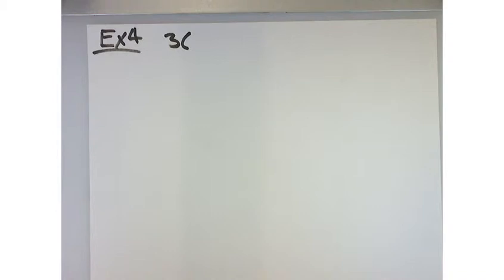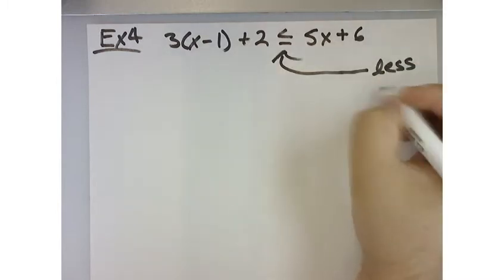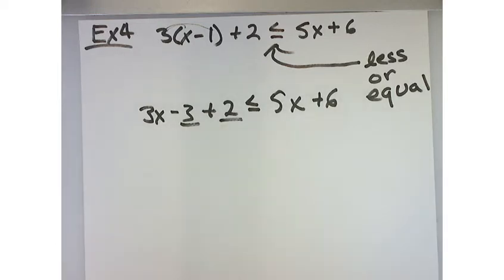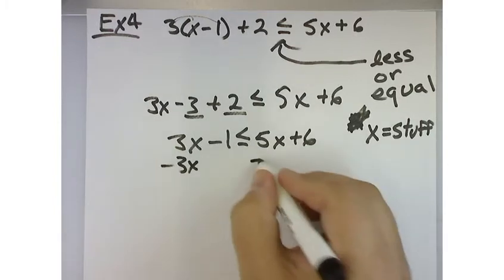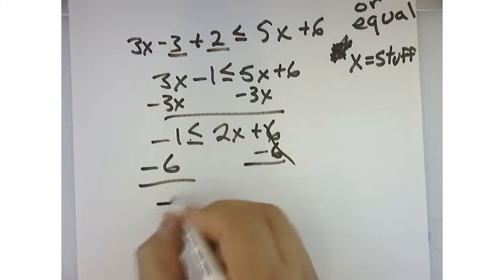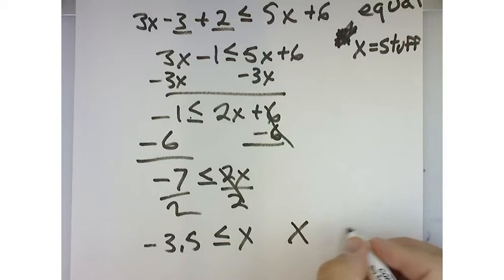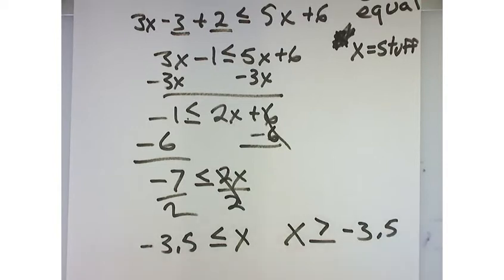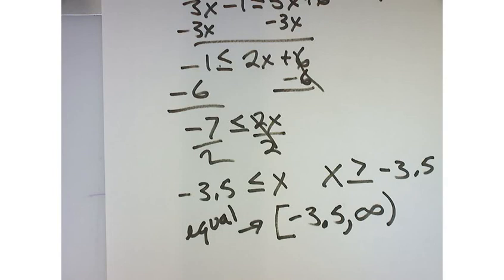Precalculus P.3 - Linear Equations and Inequalities - Example 4